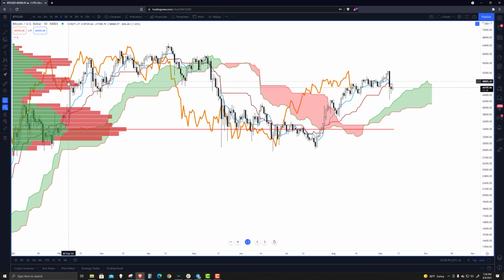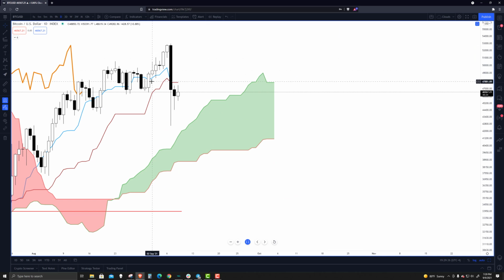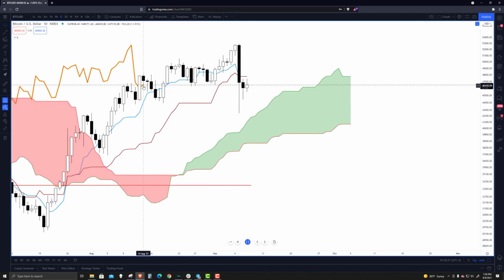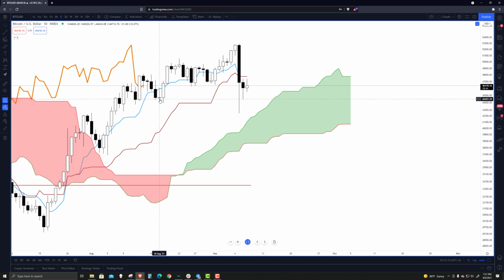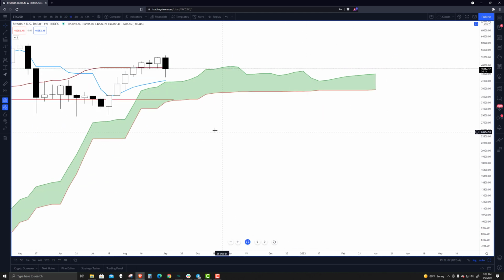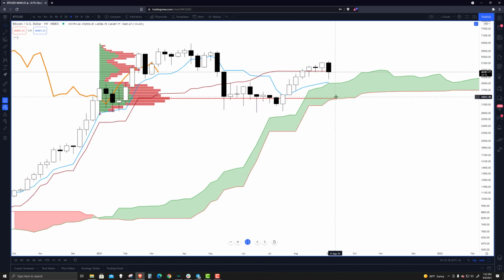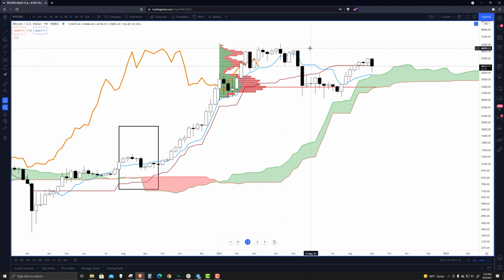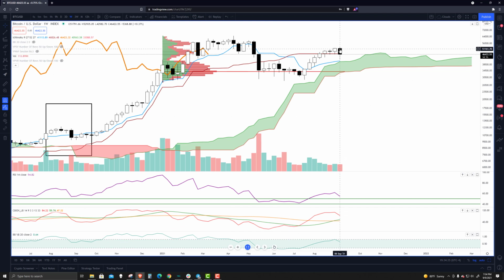Bitcoin (BTC) likely to test 40k and then 35k - BTC Price Prediction, Forecast, Chart Analysis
In a nutshell, all we have to do is look at the weekly candlestick to see a VERY bearish setup: Bearish Engulfing candlestick on the weekly chart at the top of a prior uptrend and against a primary Ichimoku support level. This could trigger some massive selloffs.